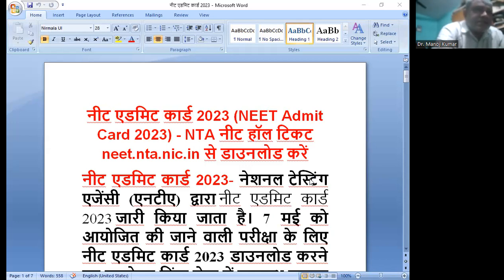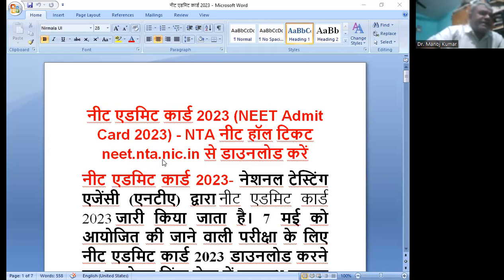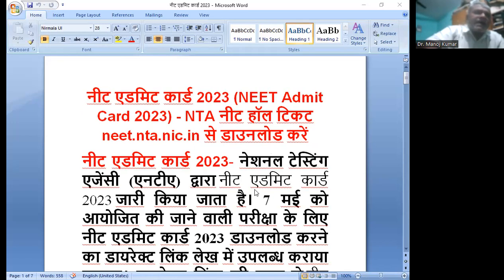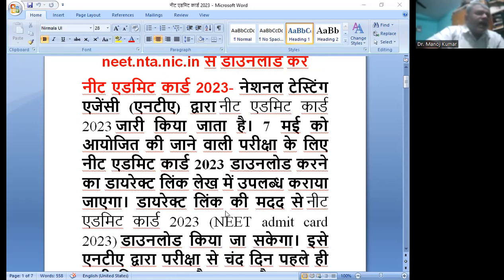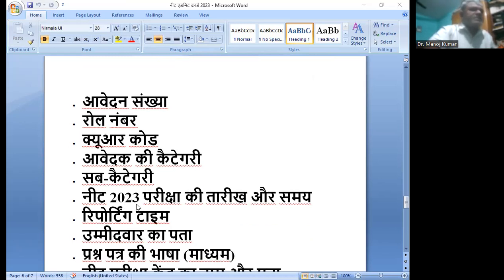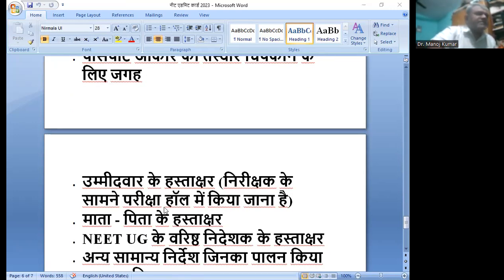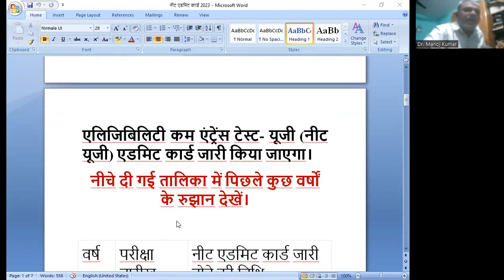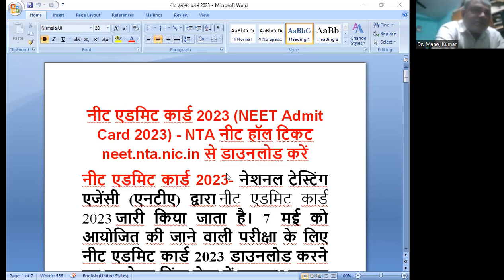नीट एडमिट कार्ड 2023 (NEET Admit Card 2023) - NTA नीट हॉल टिकट neet.nta.nic.in से डाउनलोड करें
नीट एडमिट कार्ड 2023- नेशनल टेस्टिंग एजेंसी (एनटीए) द्वारा नीट एडमिट कार्ड 2023 जारी किया जाता है। 7 मई को आयोजित की जाने वाली परीक्षा के लिए नीट एडमिट कार्ड 2023 डाउनलोड करने का डायरेक्ट लिंक लेख में उपलब्ध कराया जाएगा। डायरेक्ट लिंक की मदद से नीट एडमिट कार्ड 2023 (NEET admit card 2023) डाउनलोड किया जा सकेगा। इसे एनटीए द्वारा परीक्षा से चंद दिन पहले ही जारी किया जाता है। आम तौर पर 5-7 दिन पहले यानी अप्रैल के अंतिम सप्ताह या फिर मई के शुरू में एनटीए नेशनल एलिजिबिलिटी कम एंट्रेंस टेस्ट- यूजी (नीट यूजी) एडमिट कार्ड जारी किया जाएगा।
नीचे दी गई तालिका में पिछले कुछ वर्षों के रुझान देखें।

वर्ष परीक्षा तारीख नीट एडमिट कार्ड जारी होने की तिथि
2023 7 मई, 2023 1 मई, 2023 (संभावित)
2022 17 जुलाई 2022 12 जुलाई, 2022
2021 12 सितंबर 6 सितंबर, 2021
2020 13 सितंबर 26 अगस्त, 2020
2019 5 मई, 2019 15 अप्रैल, 2019
2018 6 मई, 2018 17 अप्रैल, 2018
नीट एडमिट कार्ड 2023 (NEET admit card 2023) को कैसे डाउनलोड करें?
नीट 2023 यूजी परीक्षा का फॉर्म भरने वाले उम्मीदवार नीचे दी गई चरणबद्ध प्रक्रिया का अनुसरण कर नीट 2023 एडमिट कार्ड डाउनलोड कर सकते हैं।
• एनटीए द्वारा जारी किये जाने के बाद, NEET 2023 एडमिट कार्ड डाउनलोड करने के लिए एक डायरेक्ट लिंक ऊपर उपलब्ध कराया जाएगा। उम्मीदवारों को इस पर क्लिक करना होगा।
• अब स्क्रीन पर दिए स्थानों में नीट 2023 एप्लिकेशन नंबर, जन्म तिथि, सुरक्षा पिन दर्ज करना होगा और फिर 'Submit Button' पर क्लिक करना होगा।
जब उम्मीदवार ऊपर बताए अनुसार चरणों को पूरा करेंगे, तब स्क्रीन पर नीट एडमिट कार्ड 2023 दिखाई देगा।
• एडमिट कार्ड पर दिए गए सभी विवरणों की जांच करें।
• यदि सभी विवरण सही हैं, तो पीडीएफ प्रारूप में इसे प्राप्त करने के लिए डाउनलोड लिंक का उपयोग करें। सेव करें और नीट 2023 प्रवेश पत्र का प्रिंटआउट ले लें एवं इसे भविष्य के प्रयोग के लिए संभालकर रख लें।
• नीट 2023 एडमिट कार्ड में एक निर्धारित स्थान पर माता-पिता के हस्ताक्षर अनिवार्य रूप से करा लें।
नीट 2023 एडमिट कार्ड पर उपलब्ध विवरण
उम्मीदवारों के लिए एनईईटी यूजी एडमिट कार्ड 2023 में दिए गए सभी विवरणों को ठीक से चेक करना अनिवार्य है। एडमिट कार्ड में किसी भी तरह की गड़बड़ी होने पर इनकी सूचना तुरंत संबंधित अथॉरिटीज को देनी चाहिए। नीचे लिखे विवरण एडमिट कार्ड पर दिए हुए होंगे:
• उम्मीदवार का नाम
• पिता का नाम
• जन्म की तारीख
• लिंग
• आवेदन संख्या
• रोल नंबर
• क्यूआर कोड
• आवेदक की कैटेगरी
• सब-कैटेगरी
• नीट 2023 परीक्षा की तारीख और समय
• रिपोर्टिंग टाइम
• उम्मीदवार का पता
• प्रश्न पत्र की भाषा (माध्यम)
• नीट परीक्षा केंद्र का नाम और पता
• परीक्षा केंद्र का नंबर
• पासपोर्ट आकार की फोटो (जैसा आवेदन पत्र में अपलोड किया गया हो)
• आईपी एड्रेस और एडमिट कार्ड डाउनलोड करने की तारीख
• पासपोर्ट आकार की तस्वीर चिपकाने के लिए जगह
• उम्मीदवार के हस्ताक्षर (निरीक्षक के सामने परीक्षा हॉल में किया जाना है)
• माता - पिता के हस्ताक्षर
• NEET UG के वरिष्ठ निदेशक के हस्ताक्षर
• अन्य सामान्य निर्देश जिनका पालन किया जाना चाहिए